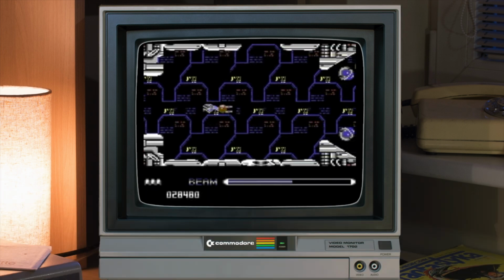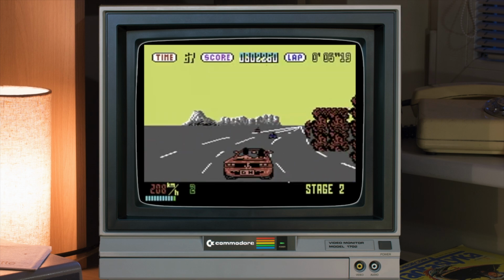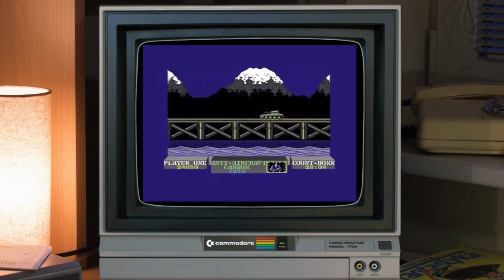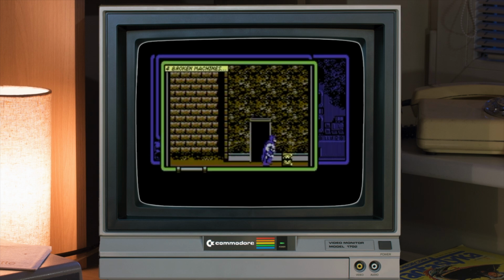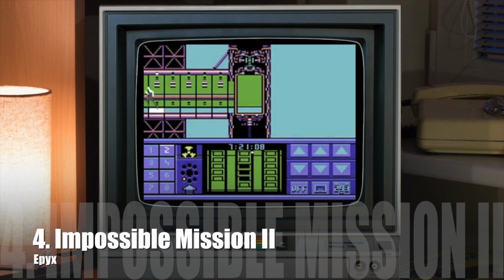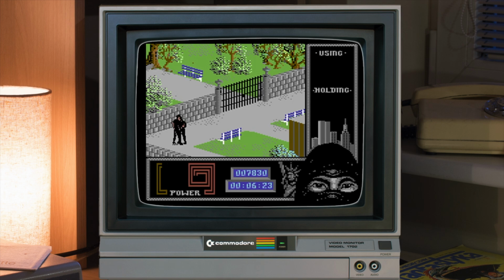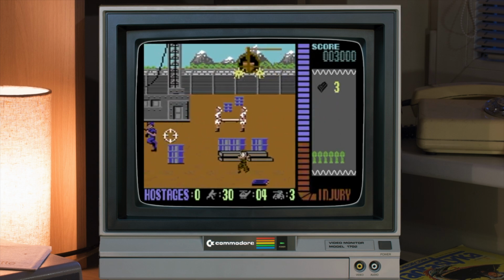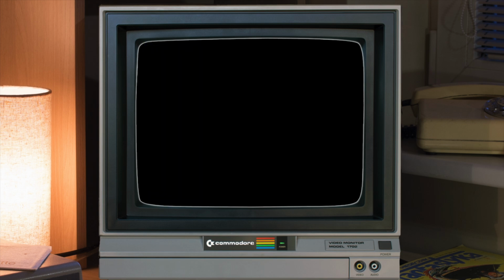The Best Commodore C64 Games From 1988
Welcome to The C64 Wonder years where I'll be looking at my favourite Commodore C64 games from 1988.
Some of these games I played years after and was surprised to see them introduced at such an early stage in the C64's lifespan.
What were your favourites from this list and what would you have had in or had out if you made your list of 10 best, let me know in the comments.

RetroB8 Instagram.

RetroB8 Twitter.

RetroB8 Facebook.

RetroB8 email.